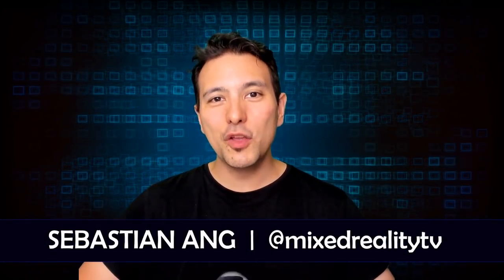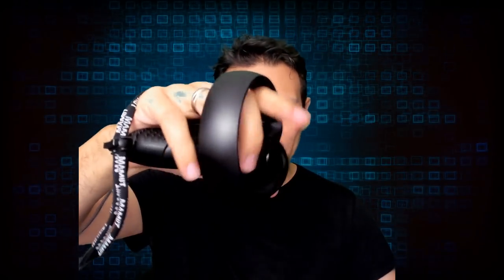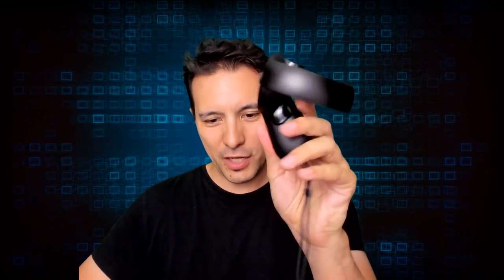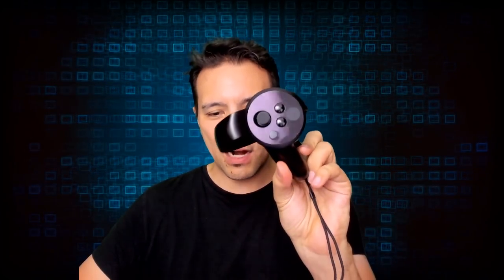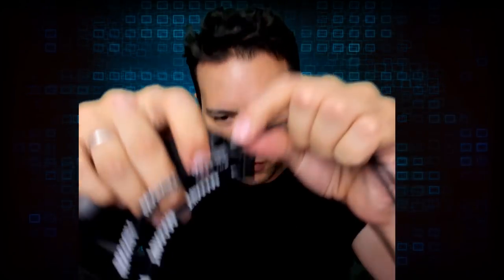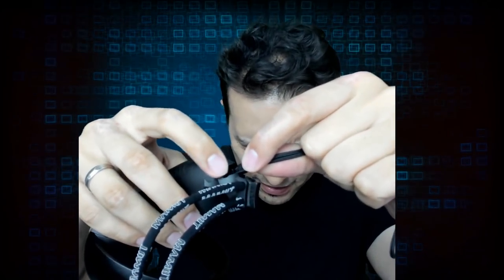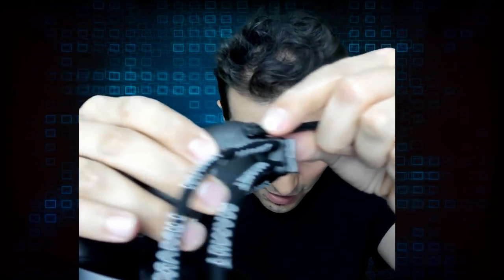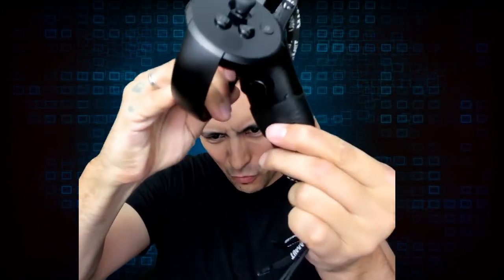MRTV Review: Mamut Touch Grip - Transform Your Oculus Touch Into Knuckles Like Controllers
Here is the full Mamut Touch Grip Review! Can these Oculus Touch accessories really transform you Oculus Rift controllers into Knuckles like controllers? Find out!

32GB DDR4 Ram (G.Skill Ripjaws)

1 TB Samsung SSD NVMe

4TB Seagate HDD